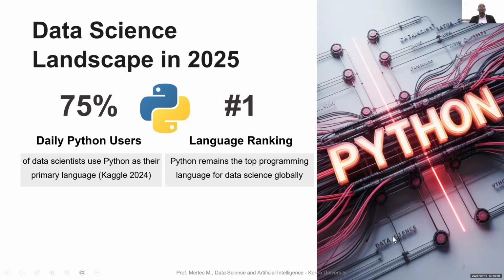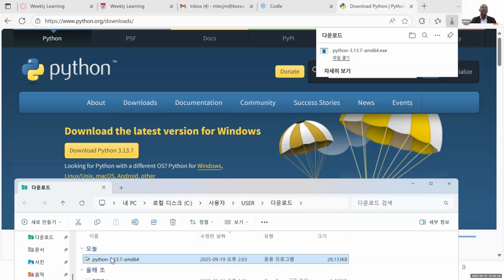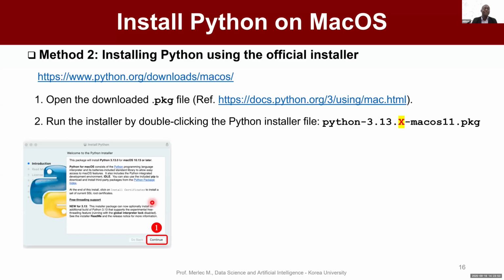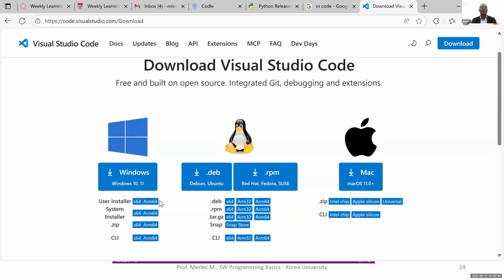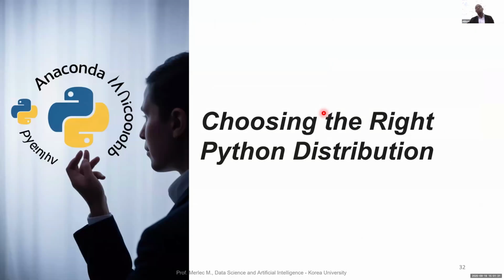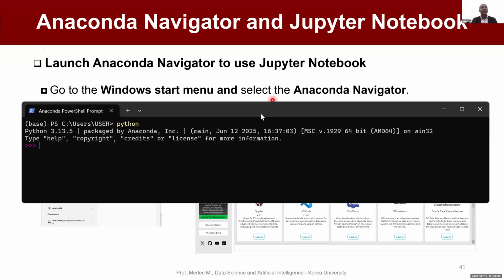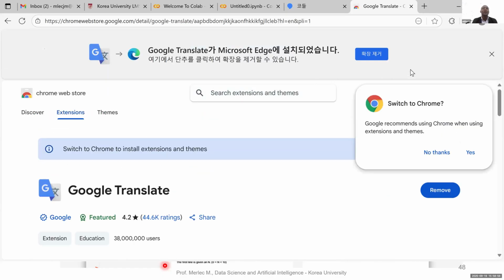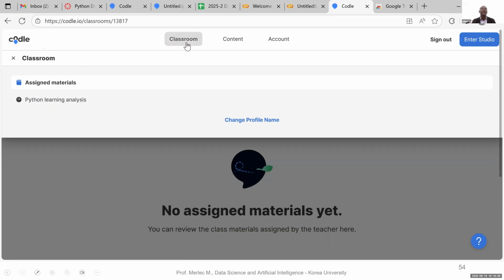0. Introduction to Python for Data Science: Python installation and development environment setup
Introduction to Python for Data Science: Python installation and development environment setup module from the Data Science and Artificial Intelligence Course
by Prof. Merlec MPYANA M.
Fall 2025 - Korea University